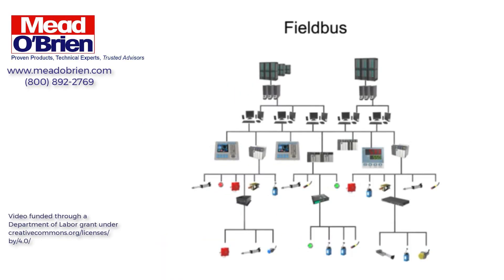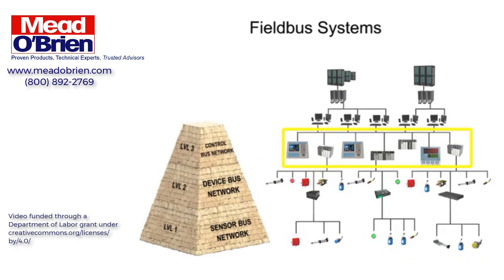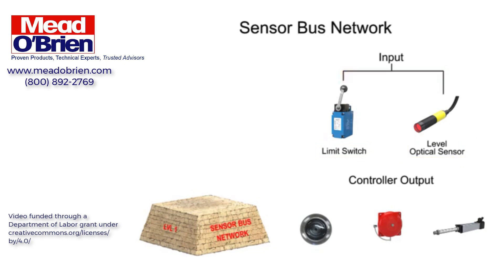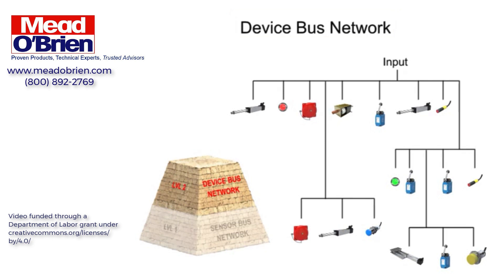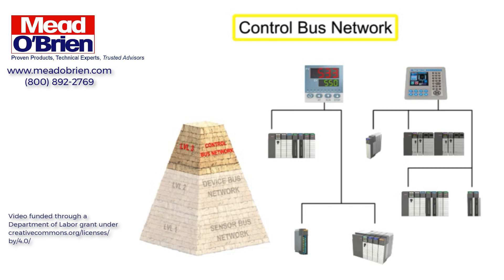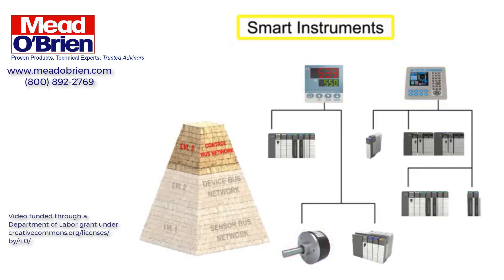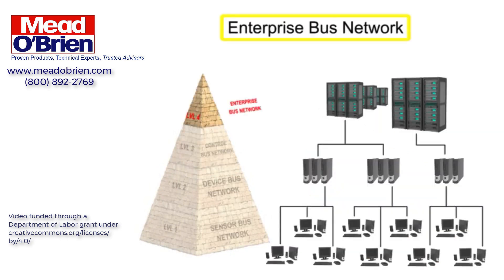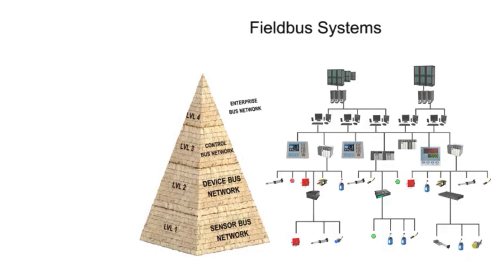The Basics of a Fieldbus Control Network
Computer systems used within the industrial sector are connected by networks known generally as Fieldbus. Field bus systems are a way to connect computers and instruments to a single network in a manufacturing plant and allow for real-time control and monitoring. Fieldbus industrial networks can be broken down into four levels each with increasing levels of complexity.

The most basic level is the sensor bus networks. Sensor bus networks are the least complex of networks developed for industrial application. In these networks, multiple basic field devices like limits witches or level optical sensors are connected to one network cable. The sensor bus network is also capable of transmitting output signals from the controller over one cable to indicator lamps, alarms, or other actuator devices.

The next increasingly complex level of industrial Fieldbus networking is the device bus network. The device bus network is similar in function to the sensor bus network but works on a larger scale connecting many sensors and actuators together. The device bus network also connects equipment to variable speed drives and motor control centers that allow for control of individual elements in the network.

Moving up the pyramid, the next increasing complex level of Fieldbus networking is the control bus network. Control bus networks are the most advanced networks used on the factory floor and data communication happens at a high level. PLC's, or programmable logic controllers, are connected to each other alongside HMI's or human machine interface panels to allow for complete configuration and control of every instrument on the network. Smart instruments, capable of performing complex operations, can also be connected at this network level. For instance, there might be a smart instrument that measures wear and tear on a valve. When the wear reaches a dangerous level it will signal the controller that the valve needs to be replaced.

The enterprise or information level network in a company connects all computers and departments together it is the most overarching and complex of all the various network levels. This level of networking is primarily computer driven which allows for data collection, data monitoring, file transfers, and email exchange on a large scale. The various levels of interconnected Fieldbus networking help to keep industry functioning smoothly and successfully.